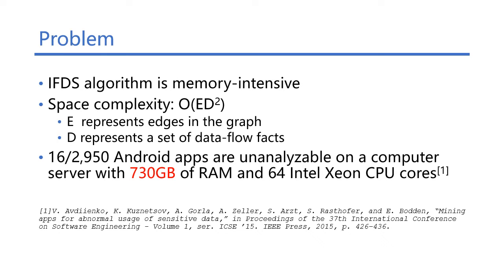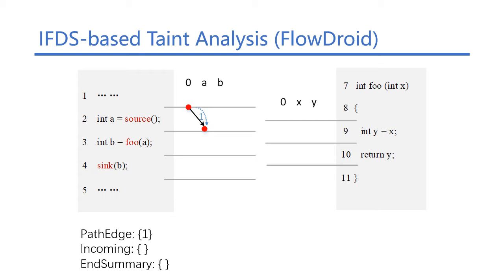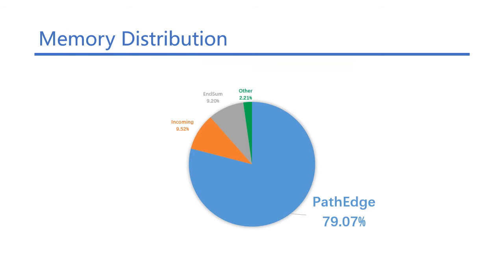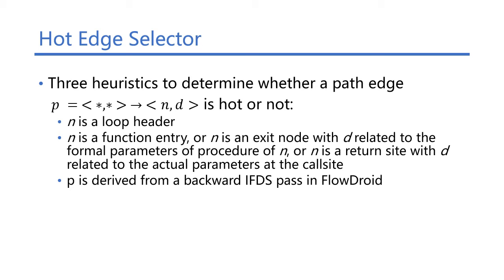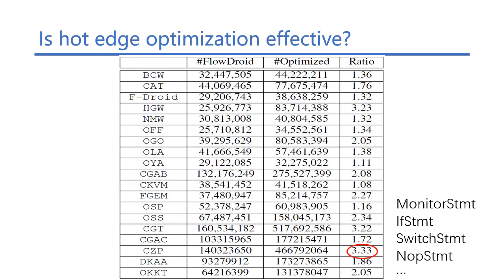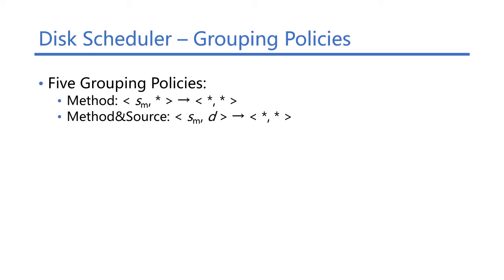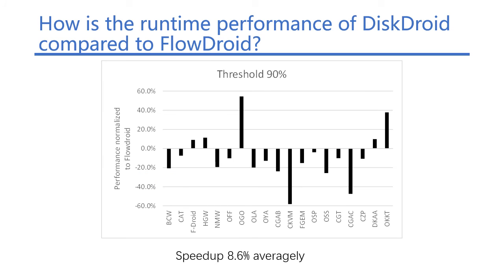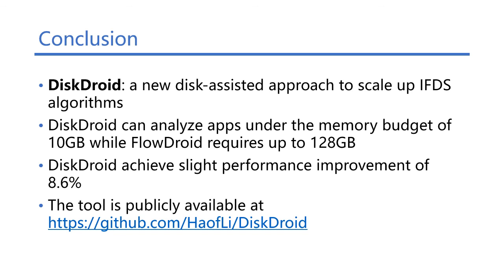[CGO ‘21] Session 5 - Scaling up the IFDS Algorithm with Efficient Disk-based Computing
Session #5: Memory Optimization and Safeness

Title: Scaling up the IFDS Algorithm with Efficient Disk-based Computing

Authors: Haofeng Li (Institute of Computing Technology, CAS; University of Chinese Academy of Sciences), Haining Meng (Institute of Computing Technology, CAS; University of Chinese Academy of Sciences), Hengjie Zheng (Institute of Computing Technology, Chinese Academy of Sciences), Liqing Cao (Institute of Computing Technology, Chinese Academy of Sciences), JieLu , Lian Li (Institute of Computing Technology at Chinese Academy of Sciences, China), Lin Gao (TianqiSoft Inc.)